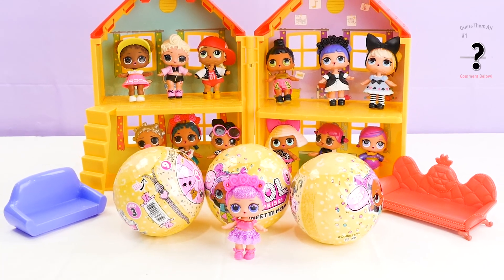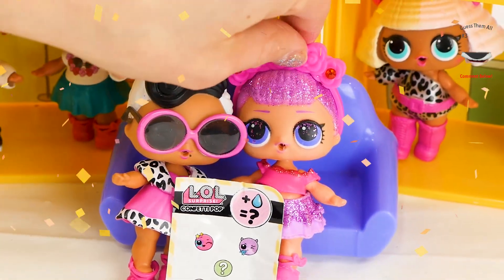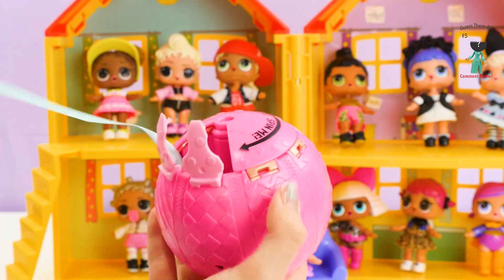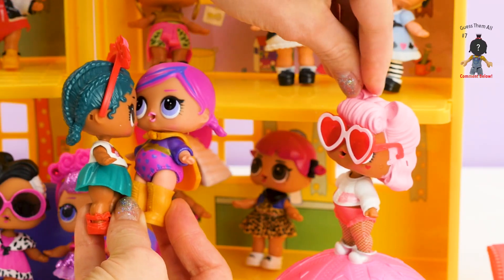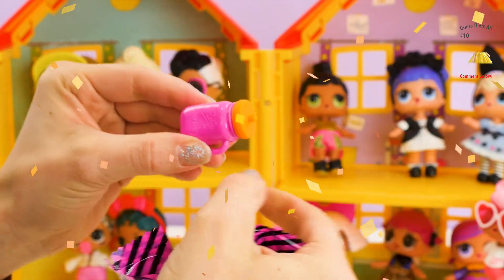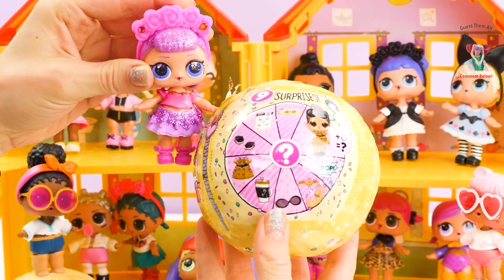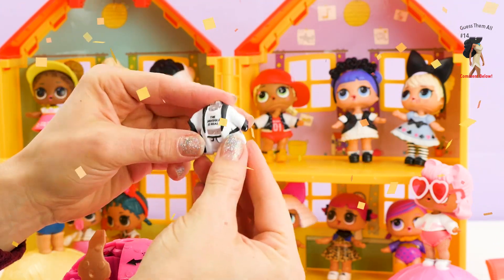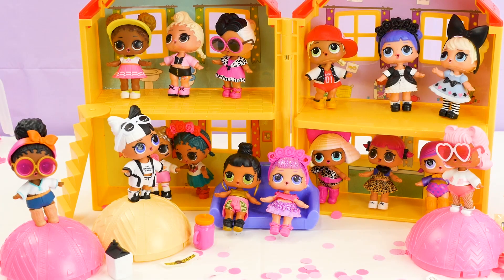LOL Surprise Dolls Confetti Pop Series 3 Unboxing! With Angel, Foxy and Snuggle Babe!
LOL Surprise Dolls Confetti Pop Unboxing! Sugar Queen, Dollface, MC Swag, Curious QT, and Others, Make Friends with Angel, Foxy, and Snuggle Babe and Welcome them to TBTV! This 2018 LOL Surprise Doll Kids Toy Video is Perfect for Children who like LOL Dolls and the New Series 3 Confetti Pop Balls!